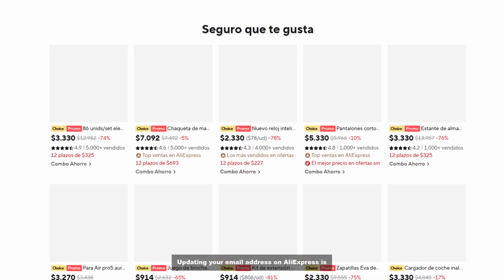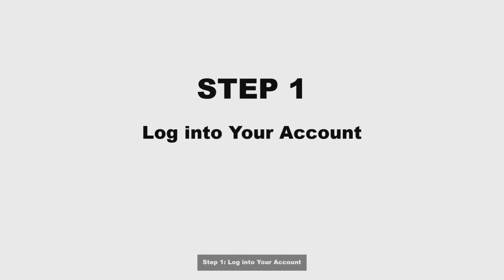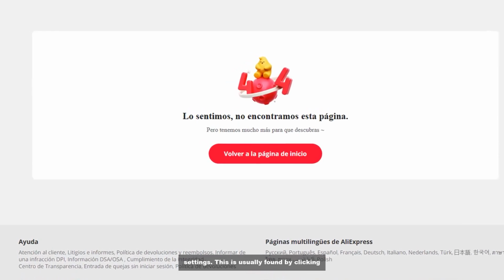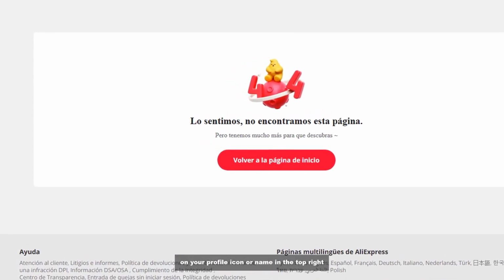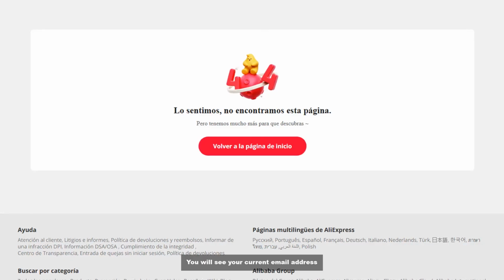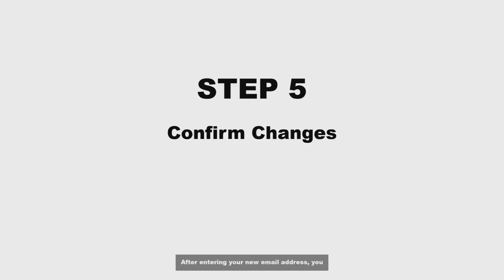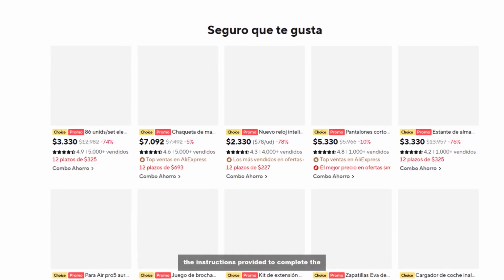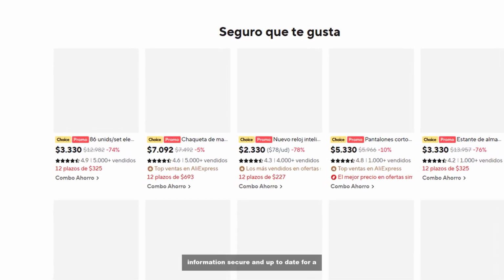How To Update Email Address On AliExpress 2026